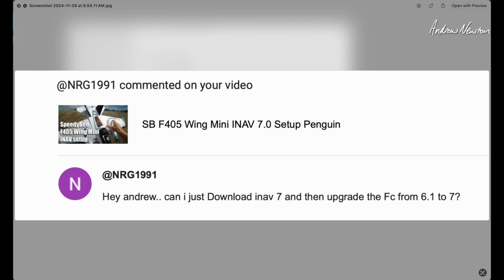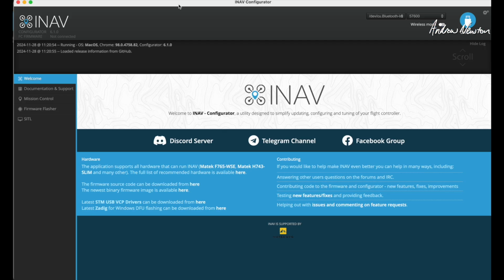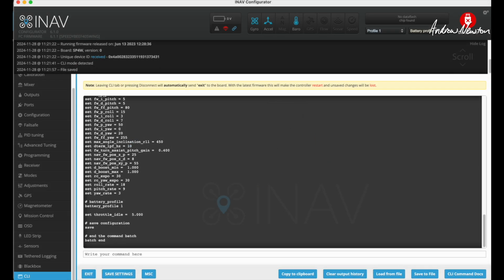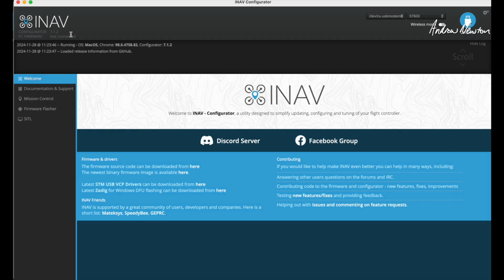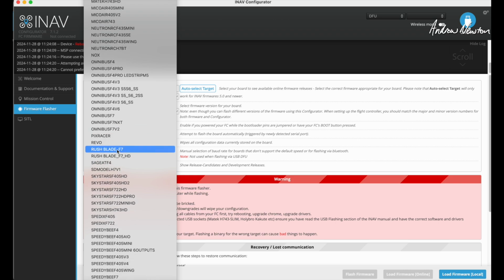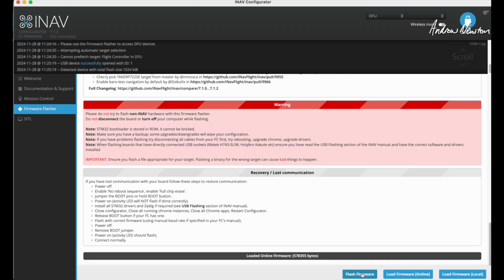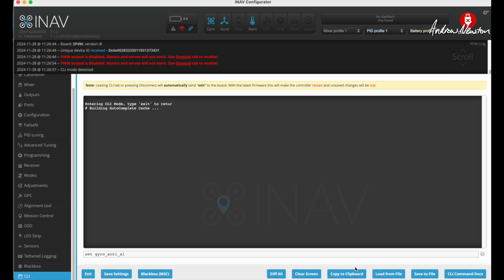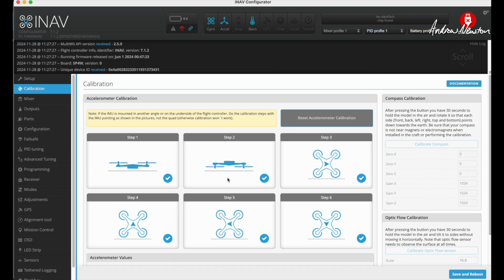SpeedyBee F405 Wing Mini - Firmware Upgrade from INAV 6 to 7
SpeedyBee F405 Wing Mini Firmware Upgrade INAV 6 to INAV 7
SpeedyBee F405 Wing MINI

I am happy to help with questions, but before asking please read the video description (well done you are already doing that!), read through other comments, use the video search box. I will answer comments usually within a day, emails may take longer.

This YouTube Channel is a just fun hobby for me, not a money making venture.